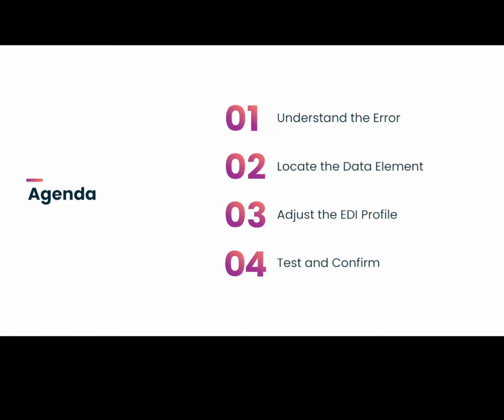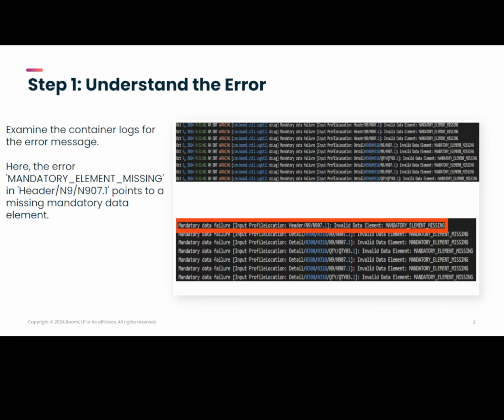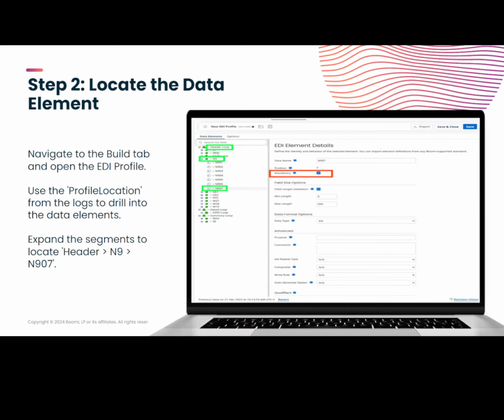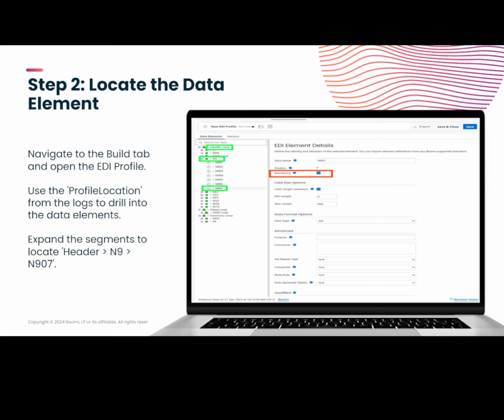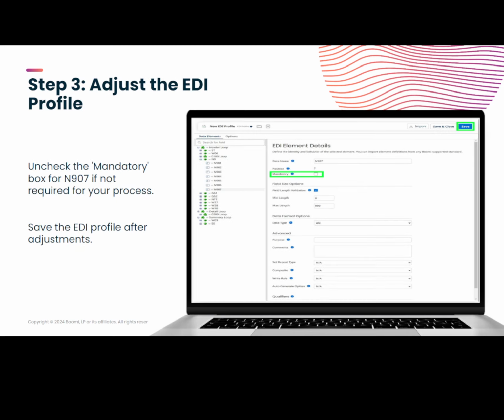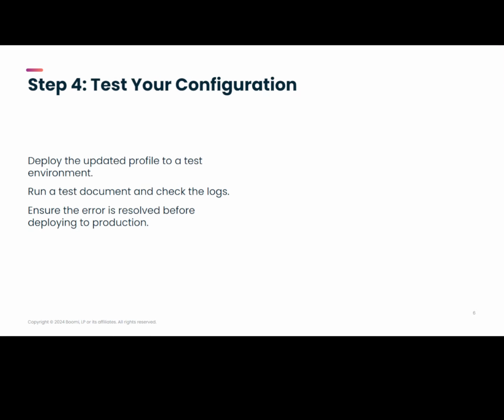Integration - Finding and Resolving "MANDATORY_ELEMENT_MISSING" Errors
This video aims to walk you through on how to find and resolve the 'MANDATORY_ELEMENT_MISSING' error in your container logs.